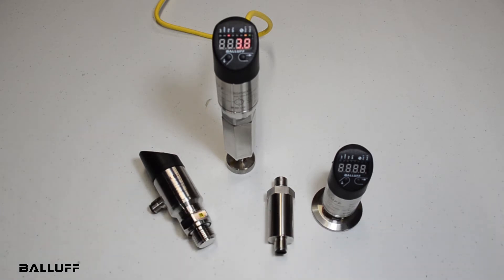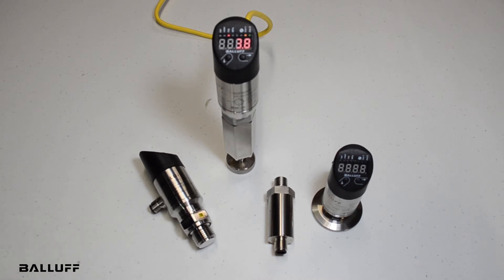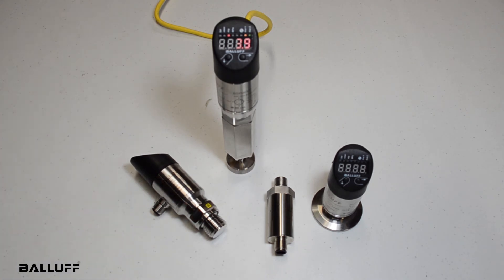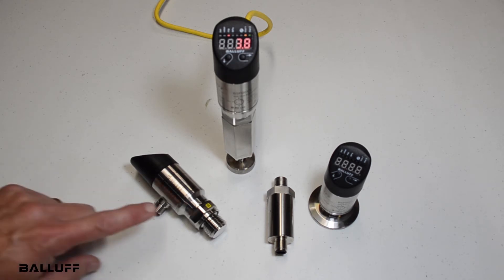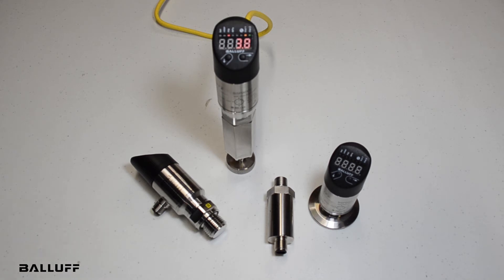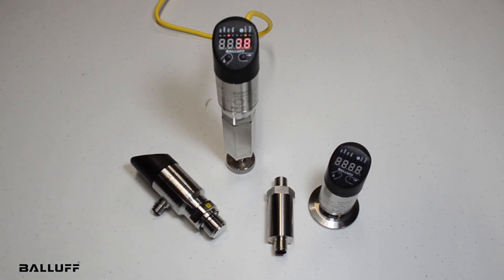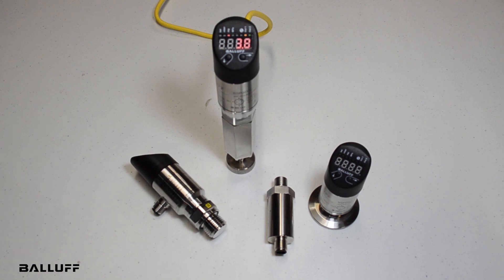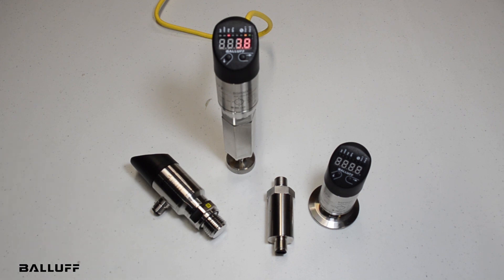Pressure Sensors with Display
Balluff’s new pressure sensors with integral displays provide a programming means and diagnostics window into the sensor. They incorporate output switching functionality as well as visual display of the current pressure. This is especially important for machines with high utilization.